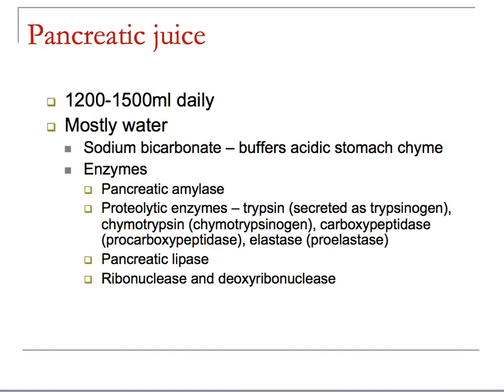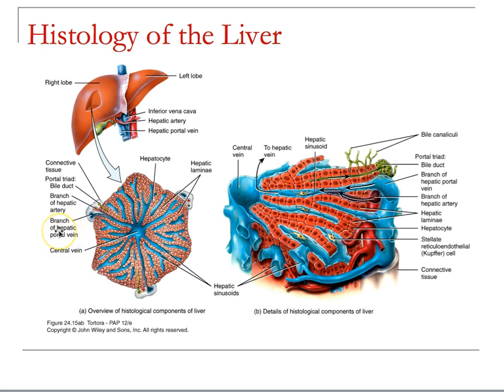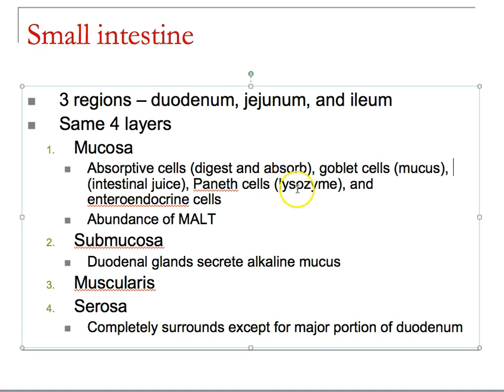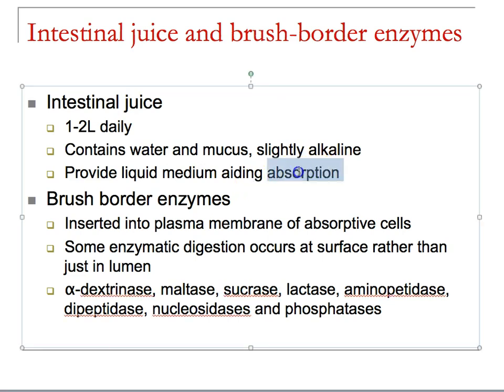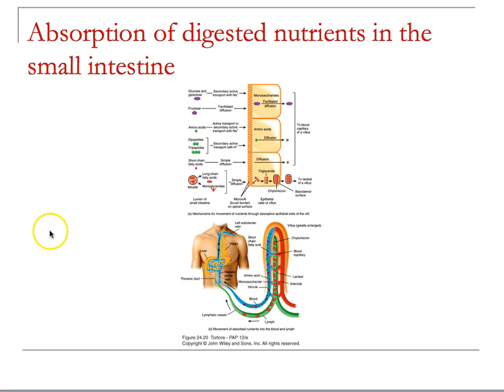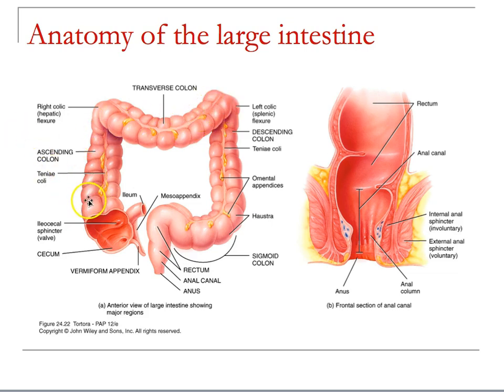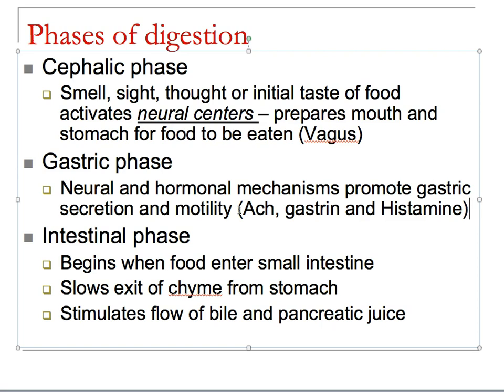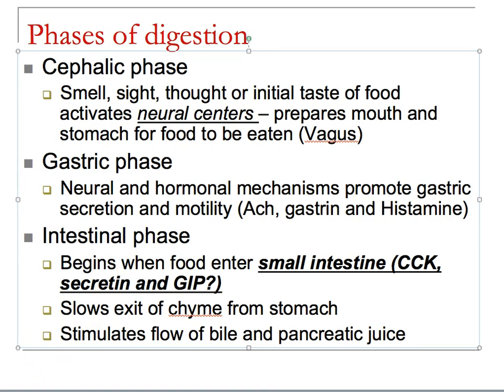BIO 212 Ch 24 b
The second half of chapter 24 - digestion and the role of hormones in segmenting digestive responsibilities.